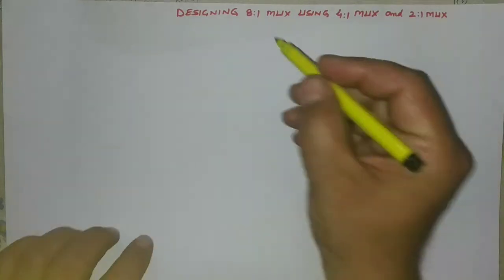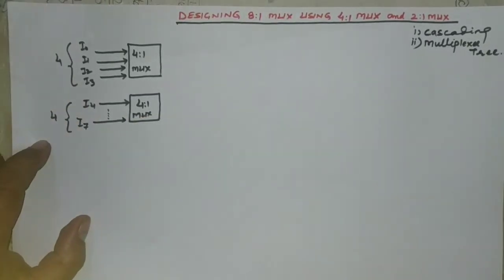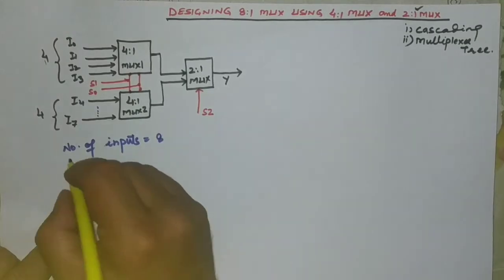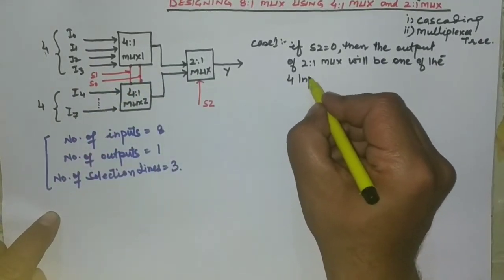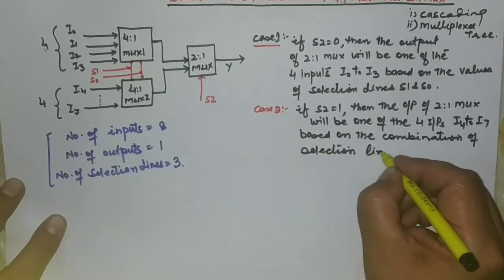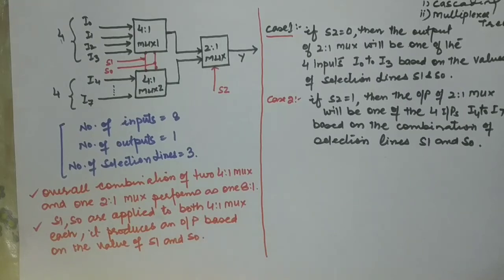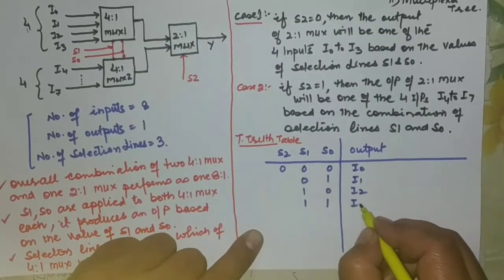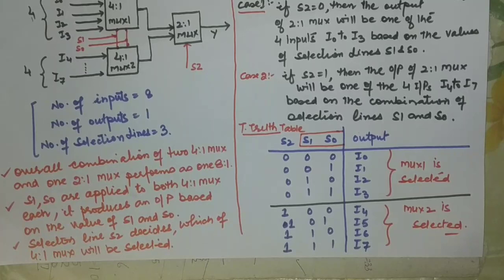L35 :8:1 MUX Using 4:1 MUX.